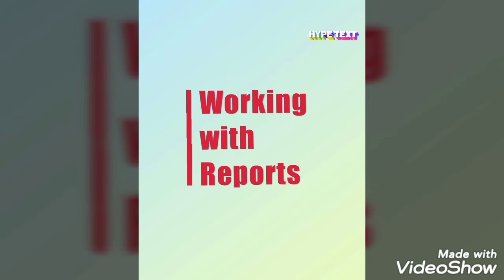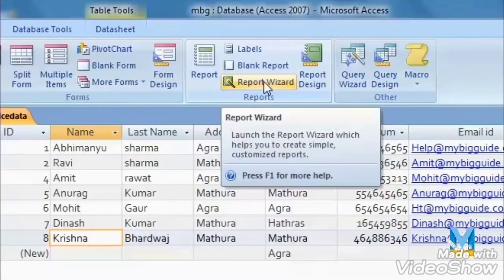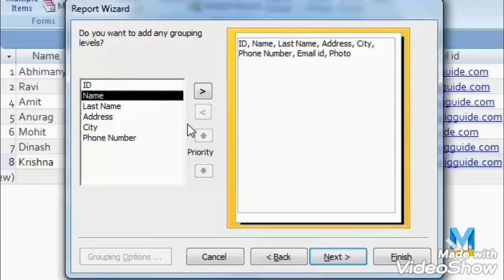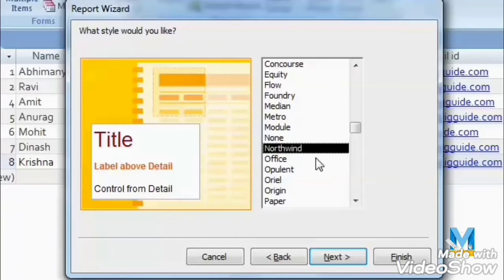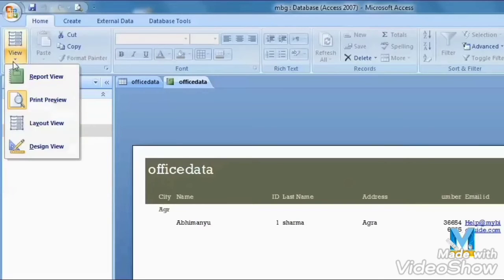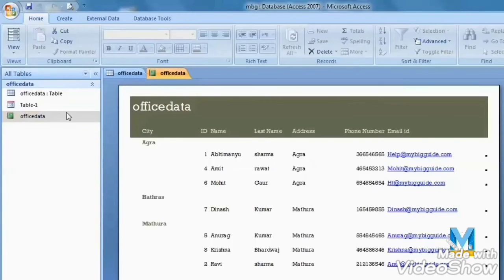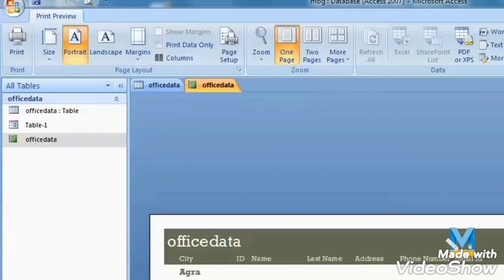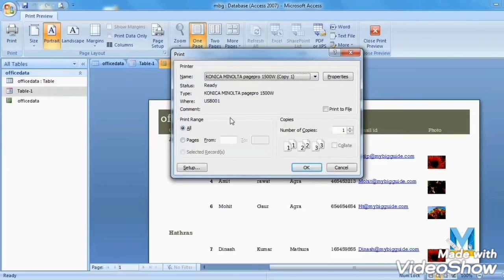APP833How to create report in MS Access